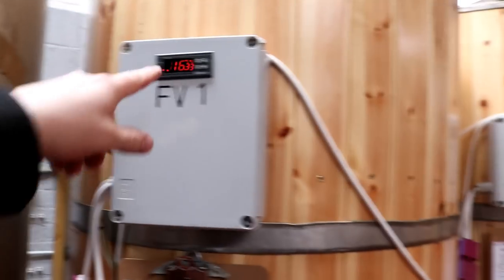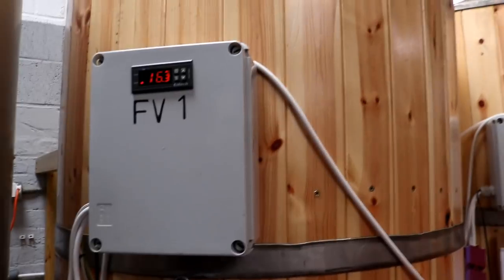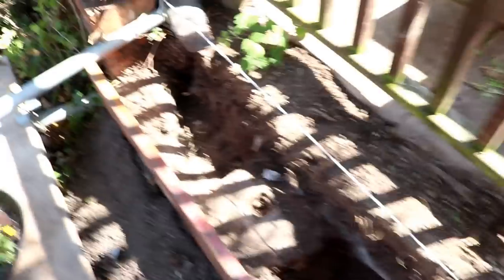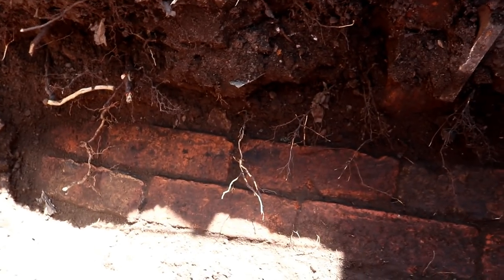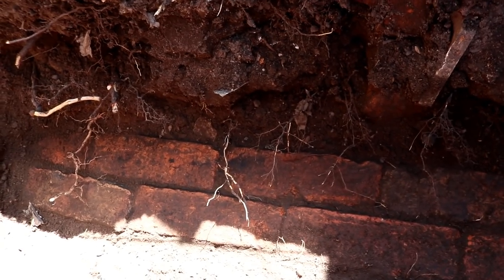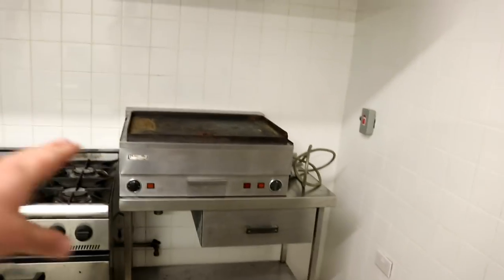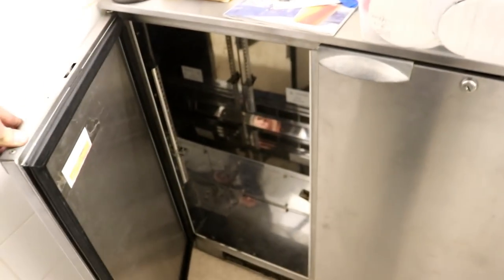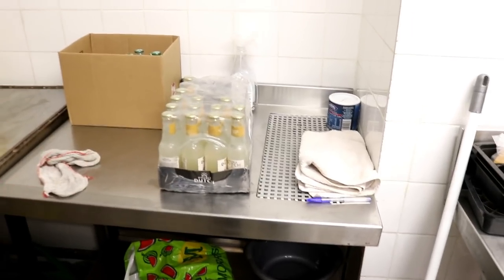100 YEAR OLD FOUNDATIONS